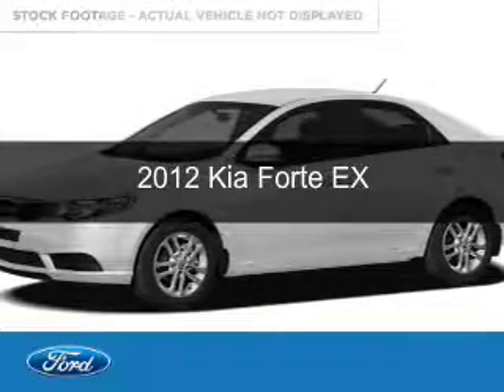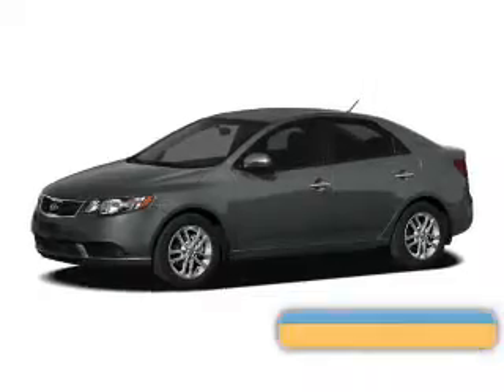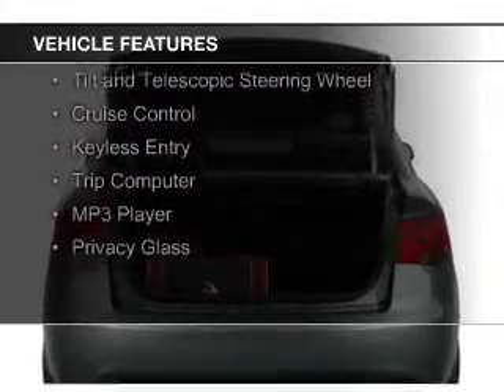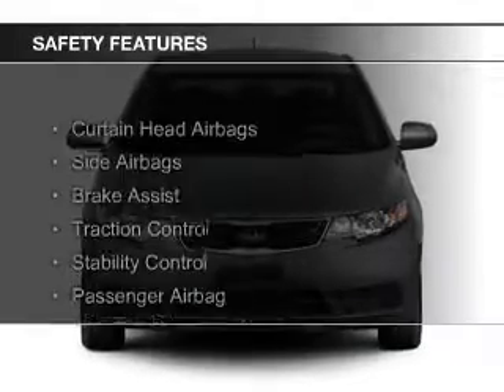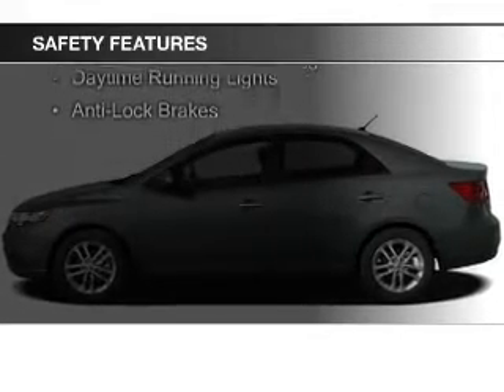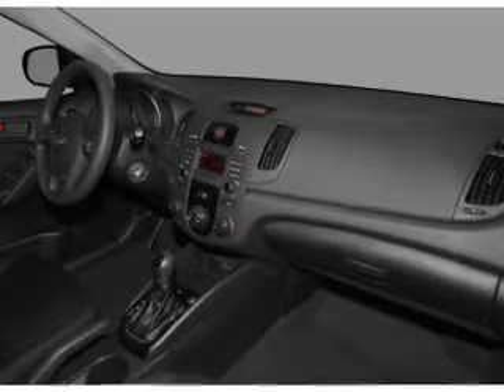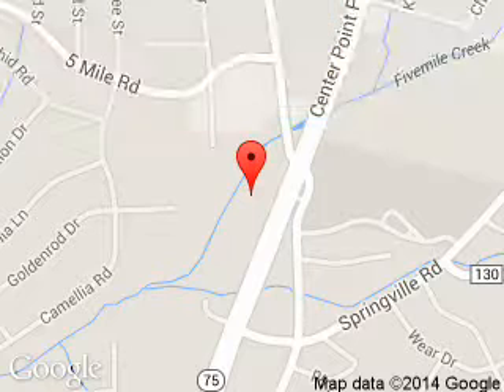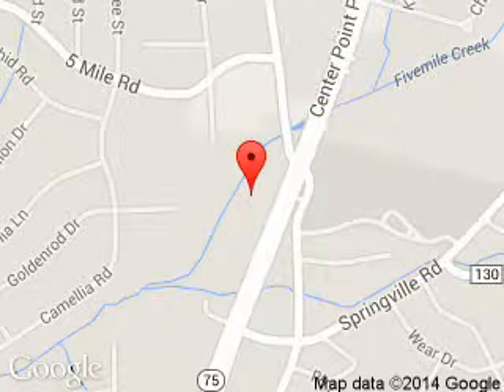2012 Kia Forte - Birmingham AL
Phone:
Year: 2012
Make: Kia
Model: Forte
Trim: EX
Engine: 2.0 liter inline 4 cylinder 16 valve
Transmission: 6-Speed Automatic
Color: Silver
Mileage:
Address:
9924 Parkway East